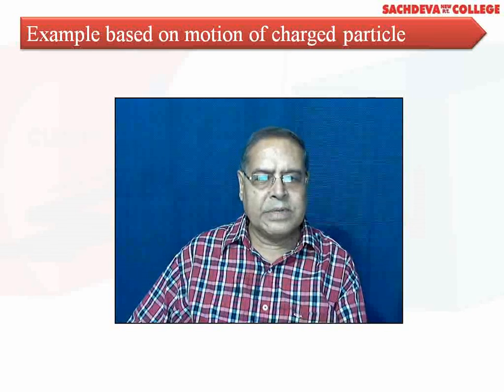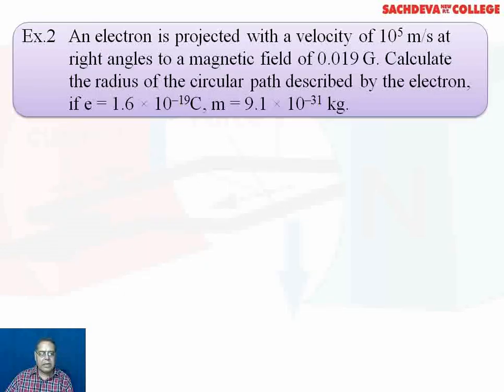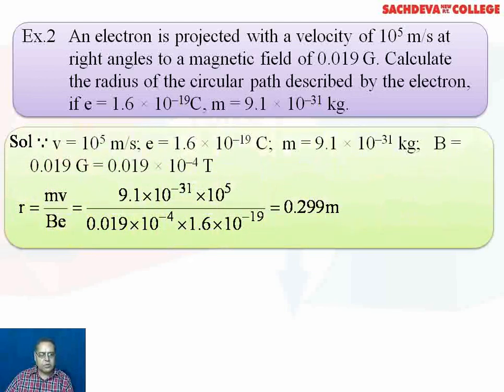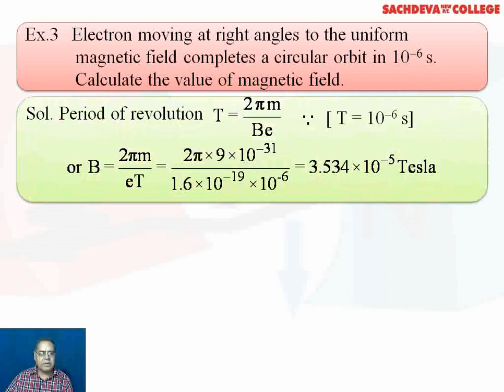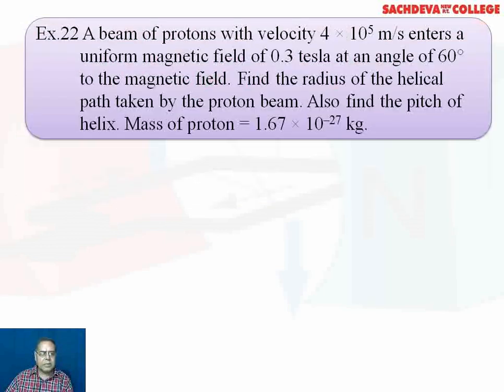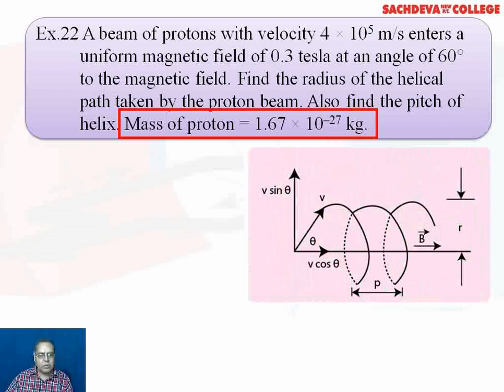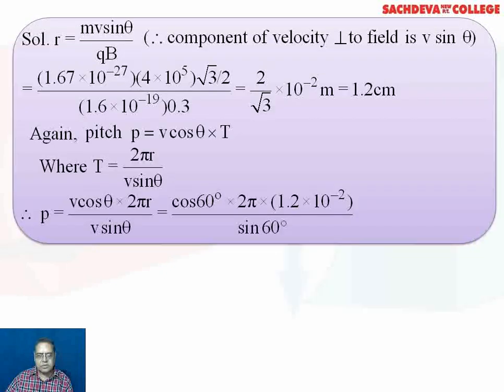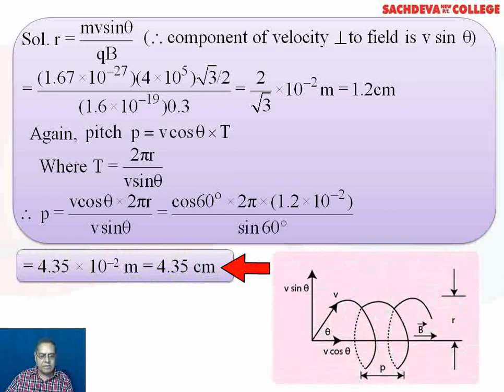Chapter - 4 Moving Charges and Magnetism - Lecture - 4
Know about examples based on motion of charged particle in this lecture

Class 12th